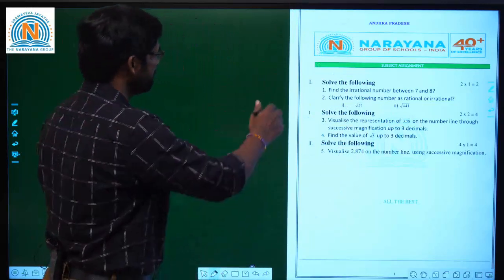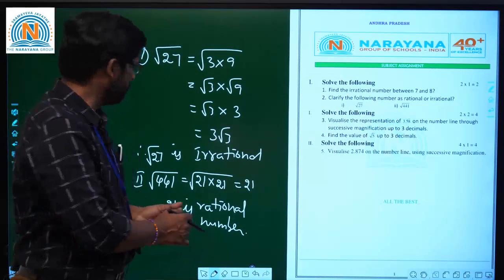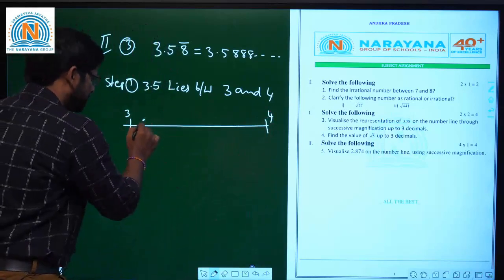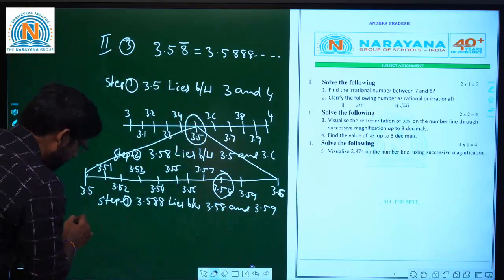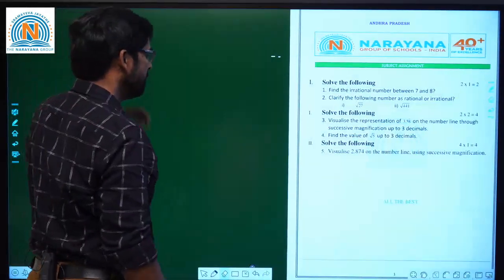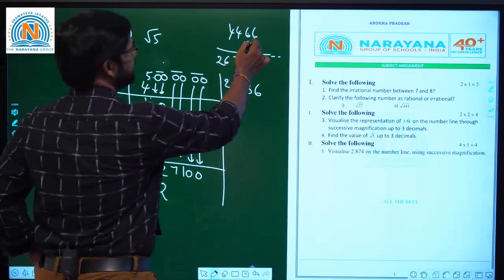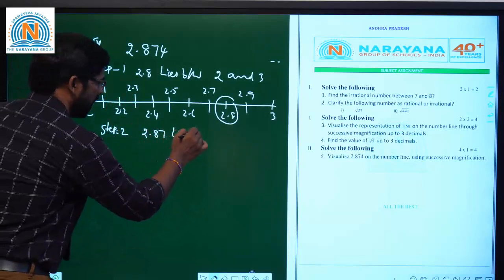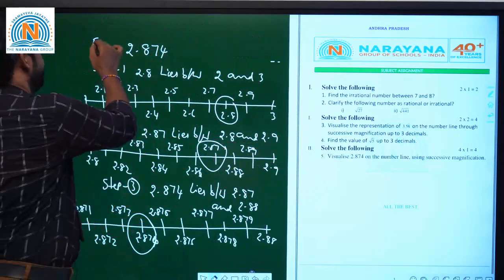IX MATHS 2